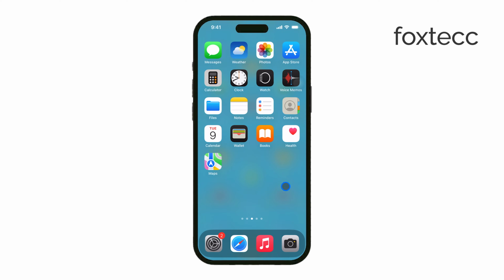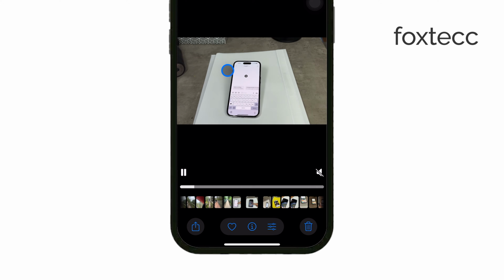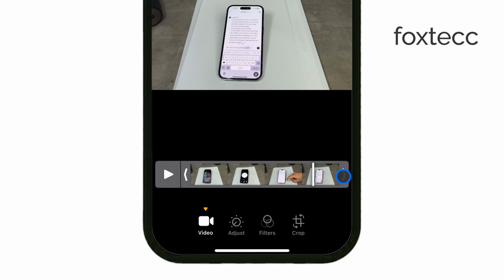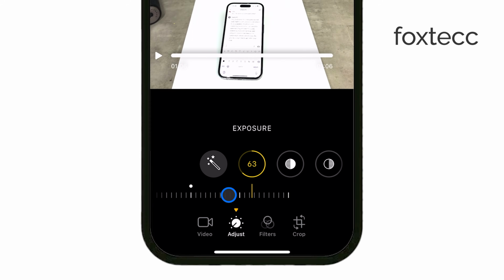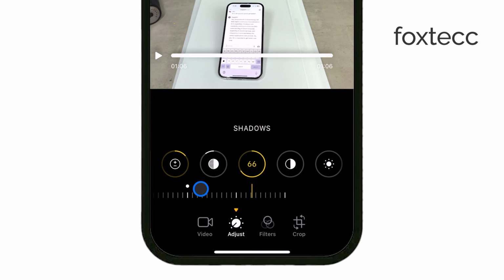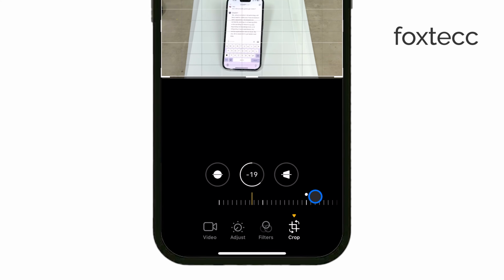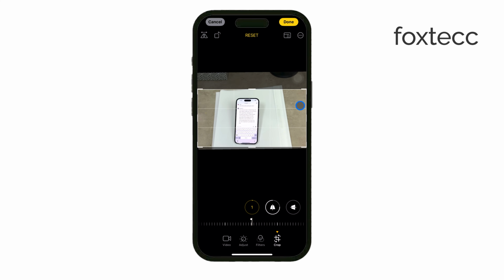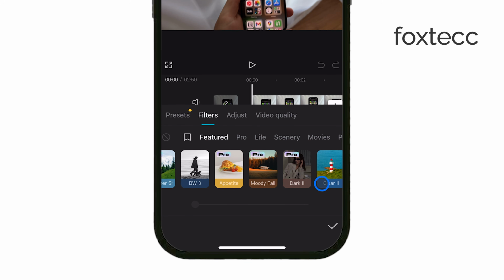How to Edit Any Videos Taken on iPhone to Make them Look Good (tutorial)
In this video, I show you how to edit videos taken on your iPhone to make them look professional. Learn tips on adjusting lighting, applying filters, trimming clips, and using the built-in tools to enhance your videos. Perfect for beginners who want to improve their video quality with easy editing techniques.